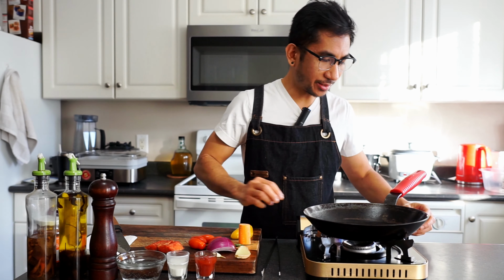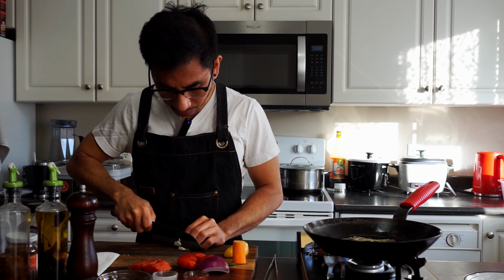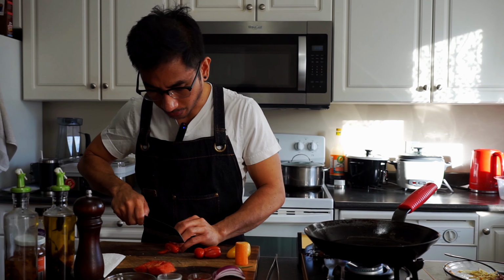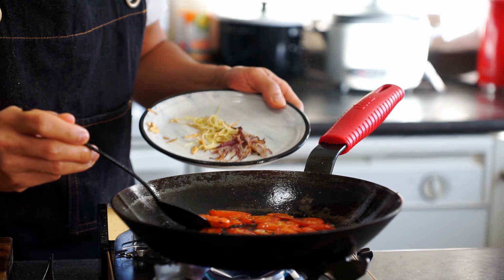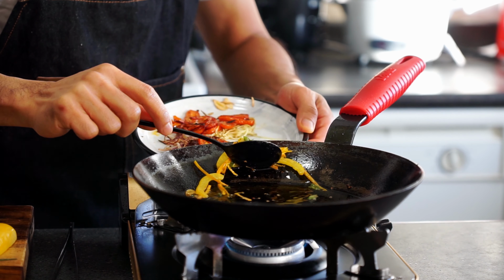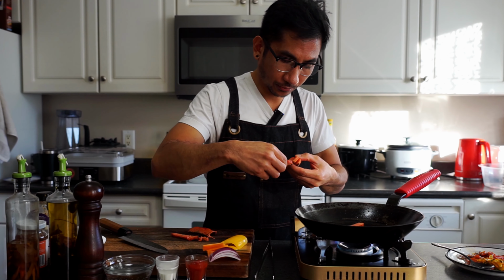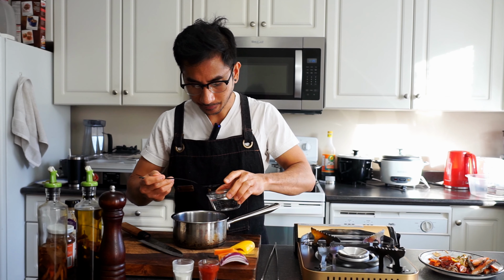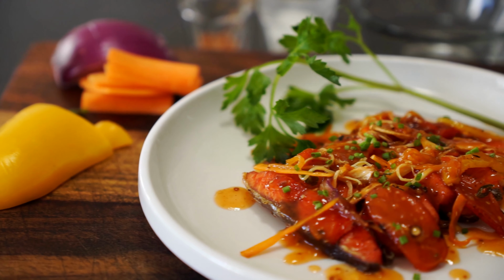How not to mess up sweet and sour fish - A surprise mix of ingredients!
Try this easy recipe tangy-sweet Filipino Escabeche (Sweet and Sour Fish). This video will show you how not to mess up sweet and sour fish again plus a surprise mix of ingredients that will bring your plain fried fish to the next level of goodness.